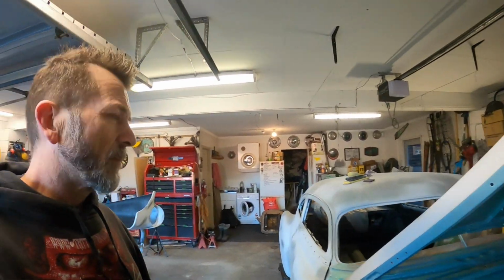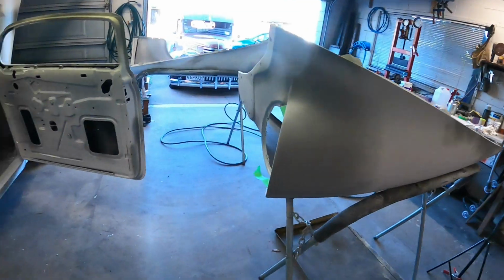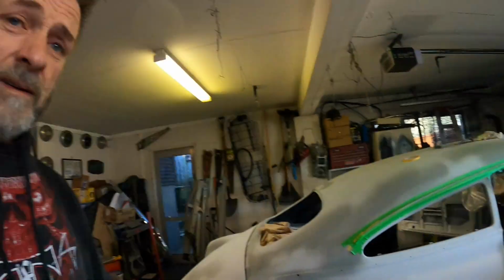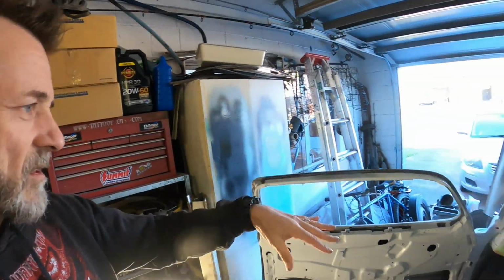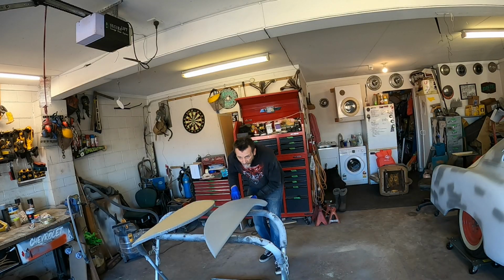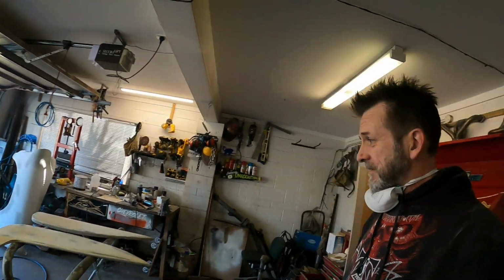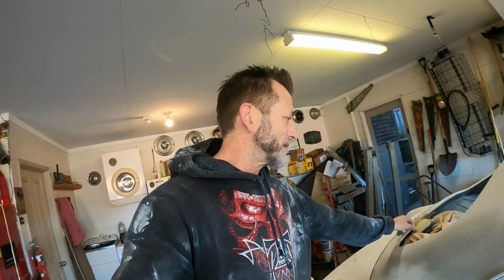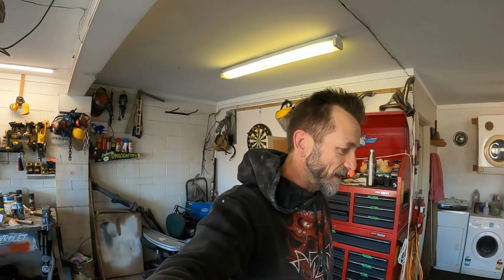Kustom Fender Skirts, Body work seam sealer and sanding 1951 Chevrolet Fleetline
Hey Folks, Very early on with the Area 51 Project I changed the rear quarters and rear wheel arches from the stock shapes and flow to the drop back on the rear quarter and the teardrop style rear wheel well shape. Therefore, Kustom Fender Skirts were in order for the finishing touch back there.  I custom fabbed my own skirts to fit the new arches and fabricated an anchor attachment system to hold them on the car.  A year or so later I decide the Kustom skirts needed a little more Kustomizing and I added a little hook under piece to make them flow with the rear hip of the Fleetline.  Fast forward to the present day and after all the body work that has been getting done I kept forgetting the drag out the fender skirts that I made for the 51 project, so here they are, and they need a little smoothing out.  I also get going with a bit a brush on seam sealer around the drip rails and in door jams.  Following all of that, more sanding and some more sanding.